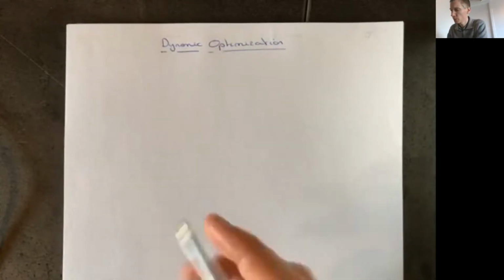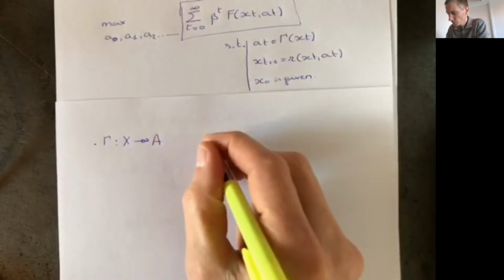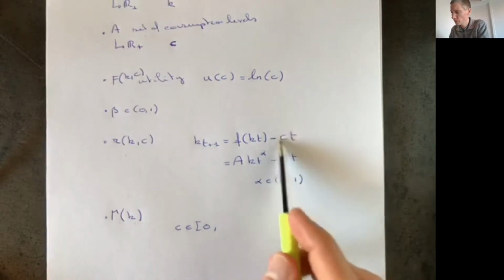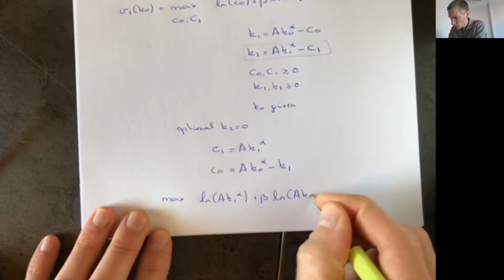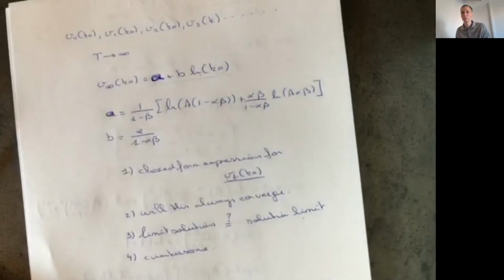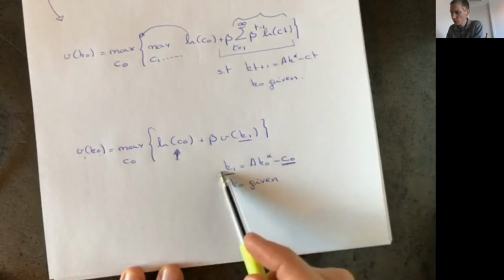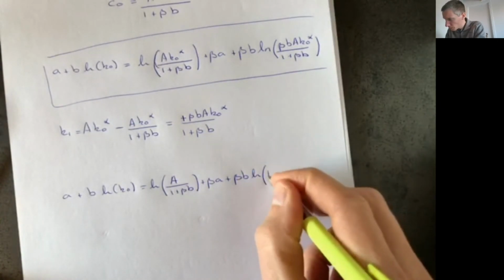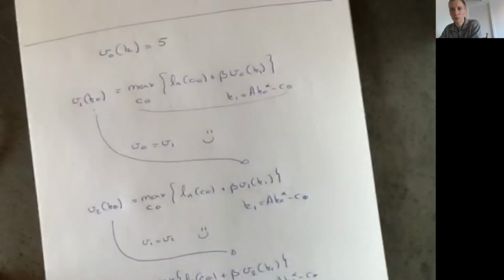Math-S401: Lecture I - Introduction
00:00 Introduction
04:47 The problem
16:27 An optimal growth example
25:28 A sequence of finite horizon problems
42:31 Break
42:50 Bellman equation (Intuition)
54:54 Guess a solution
01:05:38 Value function iteration (Intuition)